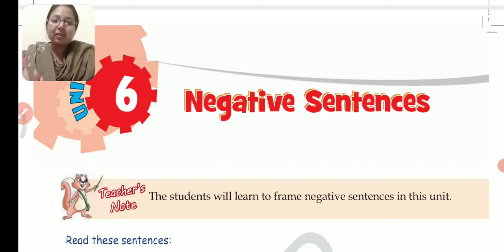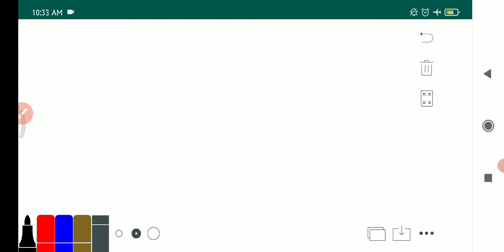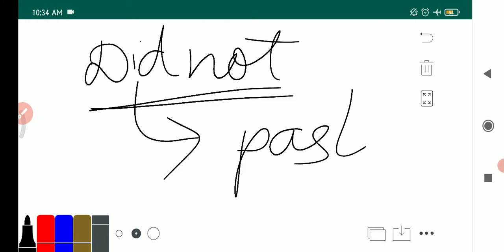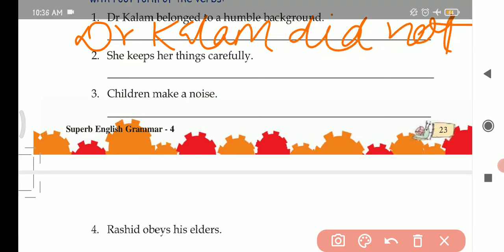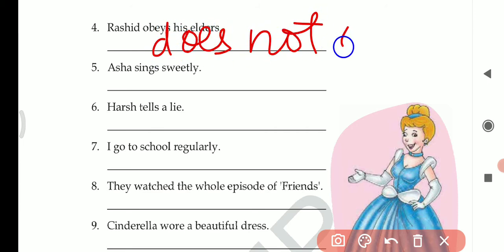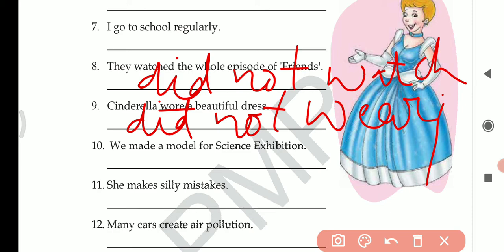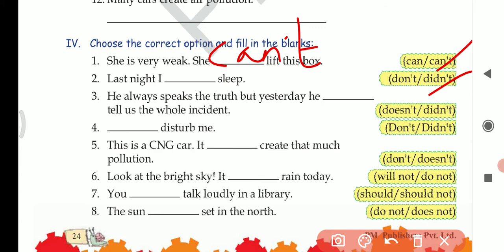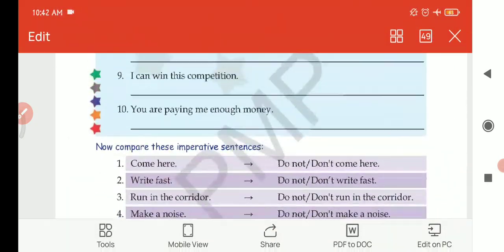Class 4th- Negative Sentences Part-2